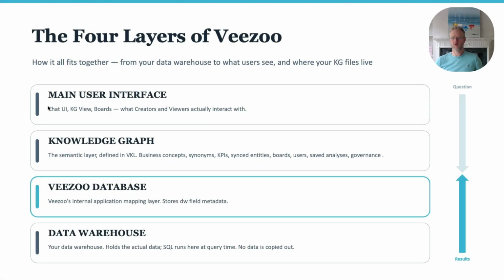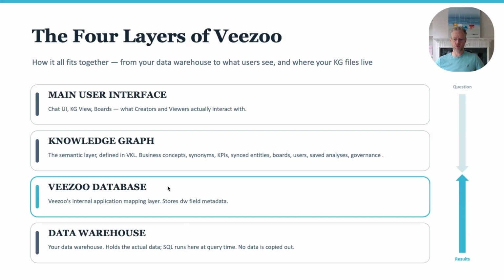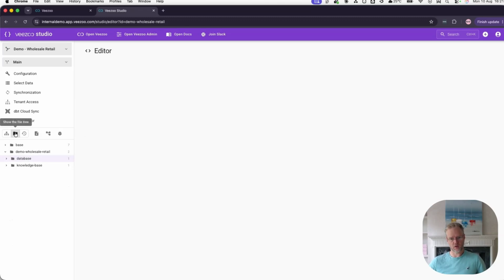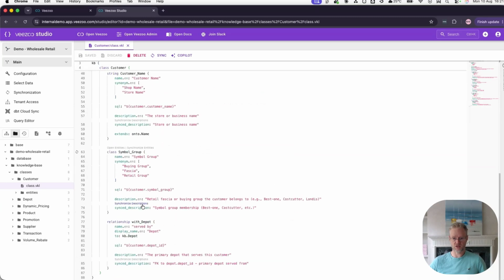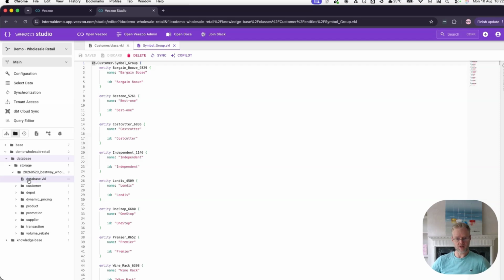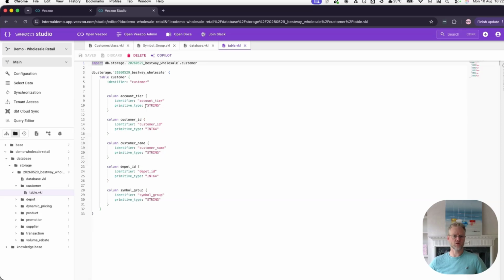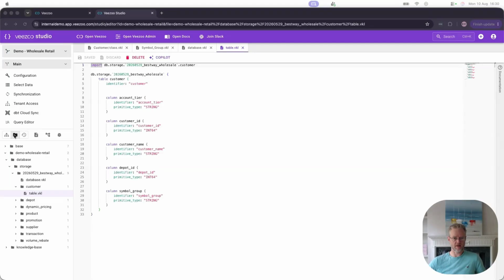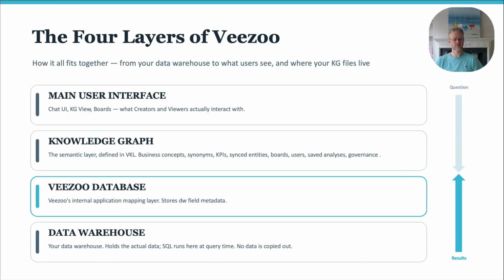2.4 VKL: Under the Hood